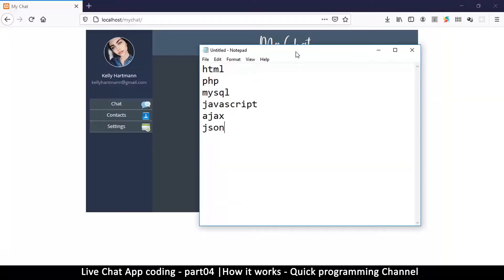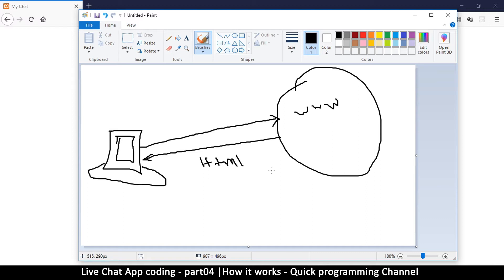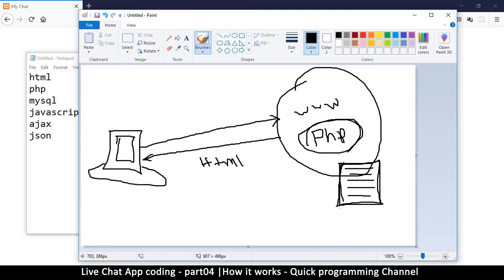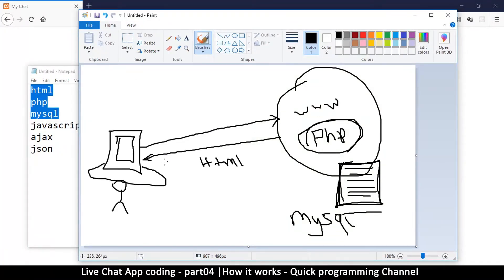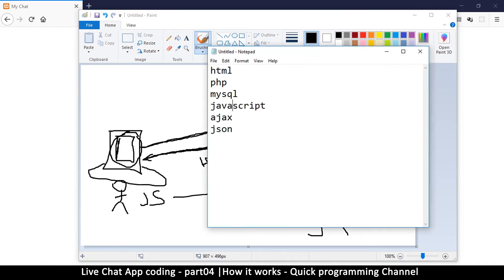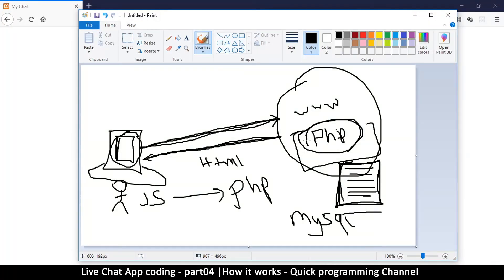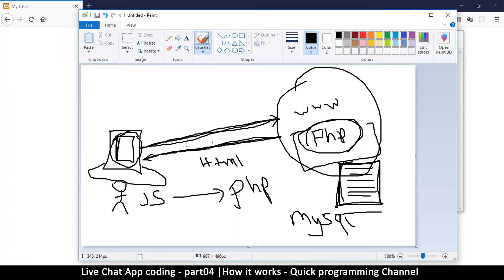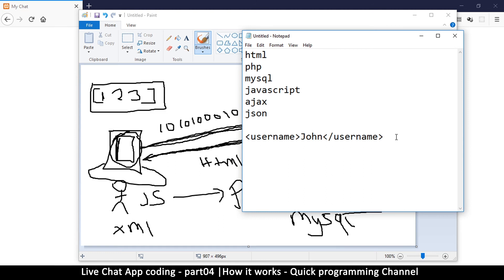Live chat app | Part04 How it works | Javascript, AJAX, HTML, CSS, JSON, PHP, MYSQL Tutorial